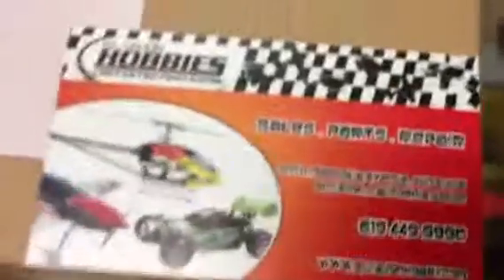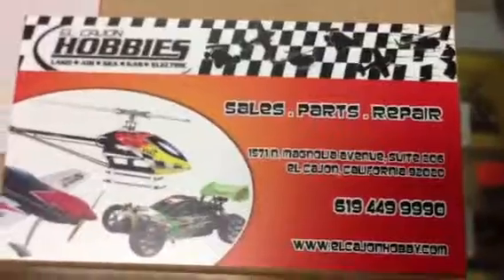Popping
Video of nitro planes Popwing